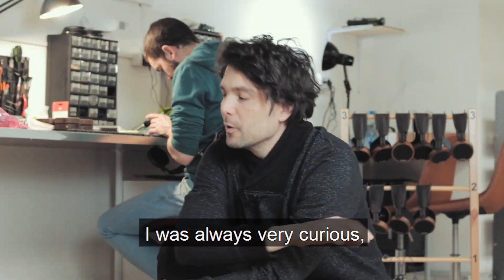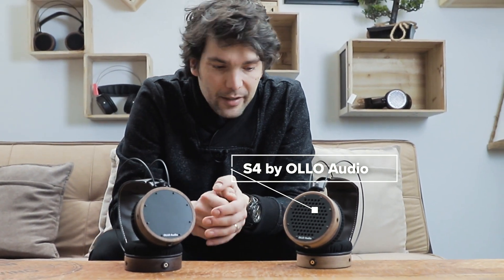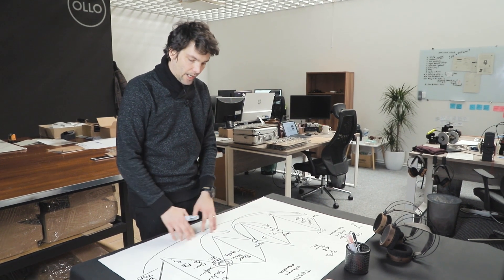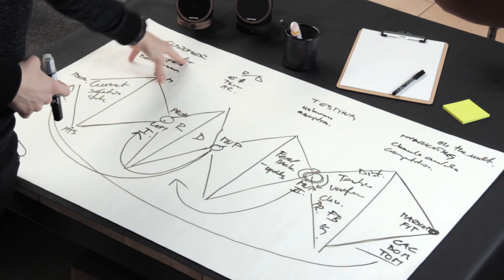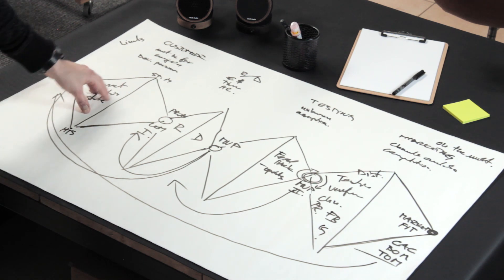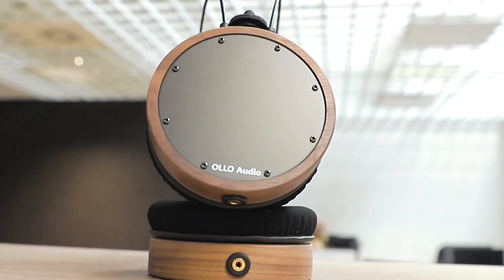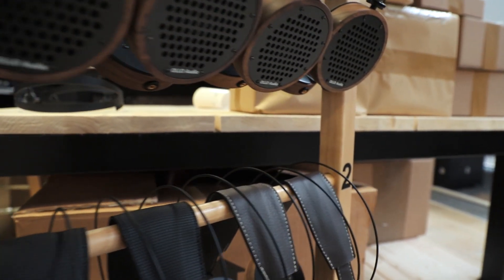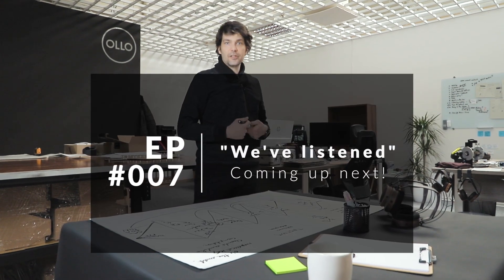THIS IS HOW WE DESIGN PRODUCTS AT OLLO | OLLO LIFE with Rok Gulič #006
Have you ever wondered how we design products here at OLLO Audio?

In this first part of the "how we did it" series, we are sharing the 4 phases of product design we use to get a bigger picture around the product we are about to make.

0:00 – In this episode
0:36 – The story behind the making of S4R headphones
1:35 – 4 phases of product design by OLLO
2:51 – What are customers' needs?
3:50 – Research and development process
4:11 – Prototyping and testing the product
4:48 – Launching a new product on the market